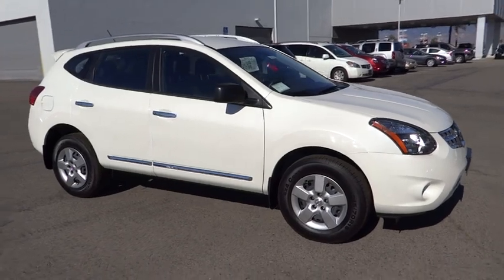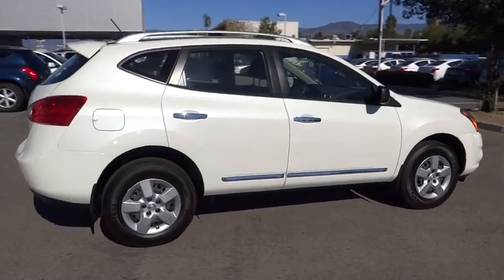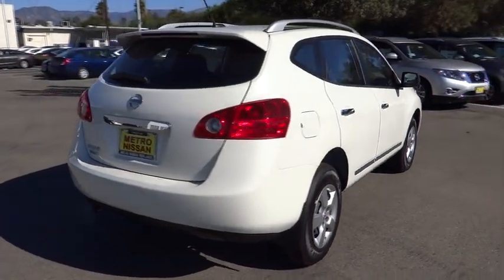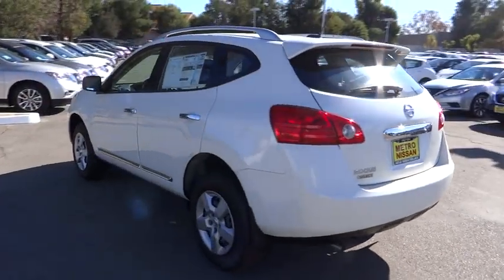2015 Nissan Rogue Select San Bernardino, Fontana, Riverside, Palm Springs, Inland Empire, CA 33722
2015 Nissan Rogue Select
2015 Nissan Rogue Select S - Stock#: 33722 - VIN#: JN8AS5MT2FW672796

From headlights to taillights the stylish Nissan Rogue Select maintains a perfect blend of classy and sporty, for a look that's easy-on-the-eyes. The color-matched, aerodynamic rear spoiler helps reduce turbulence and drag while enhancing a sporty appearance. The chrome grille gives your Rogue Select's exterior the durability it needs while maintaining its shine and available 18 inch 5-split-spoke aluminum-alloy wheels give Rogue Select just the right amount of sophistication. The standard 60/40 split fold-down rear seat allows a bigger cargo area with room for longer items. Smart details like illuminated steering wheel audio controls and an ergonomically shaped shift knob make for a rewarding long-term relationship. The Rogue Select also has a completely integrated interface for your iPod, and an input conveniently located in the center console armrest for easy access. The 2.5L engine gets a remarkable 28 MPG (highway) and is backed by 170hp and 175 lb-ft of torque. The Rogue Select's power steering system adjusts sensitivity according to the speed you are traveling. It becomes more nimble at low speeds, making parking and reversing easier. Plus, the intuitive all-wheel drive recognizes the difference between various driving conditions and responds accordingly. So you get extra grip when you need it and maximum efficiency when you don't. Protecting the most precious cargo, the Nissan Advanced Air Bag System includes dual-stage supplemental front air bags with seat belt sensors and an occupant-classification sensor. Also, roof-mounted curtain supplemental air bags provide head protection for both rows of outboard occupants. Finally, front-seat Active Head Restraints help reduce the chance of whiplash injuries.